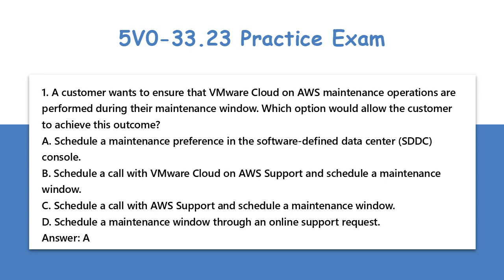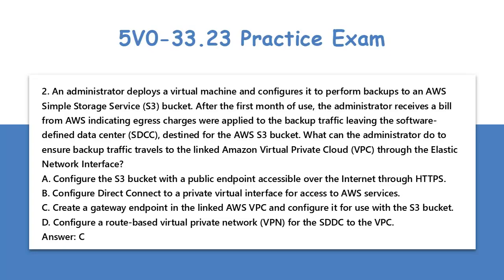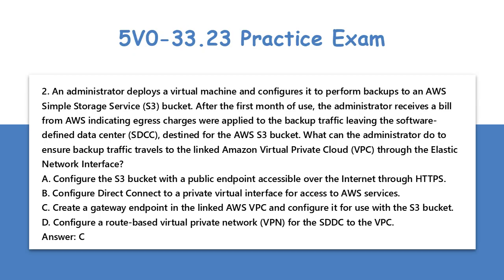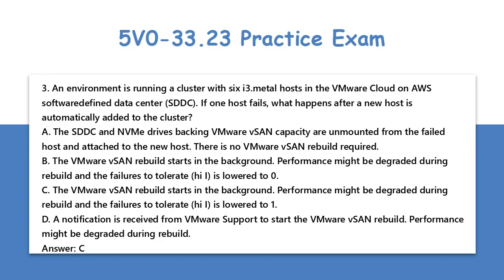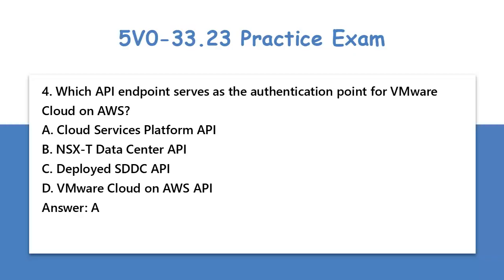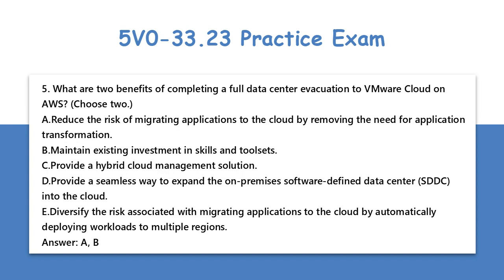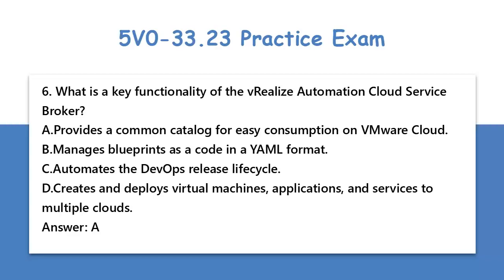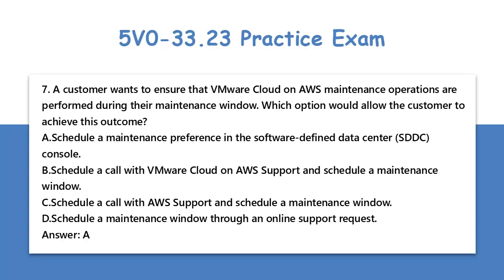5V0-33.23 Exam Prep & Practice Exam - VMware Cloud on AWS: Master Specialist 2024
Prepare for the VMware Cloud on AWS: Master Specialist 2024 (5V0-33.23) exam with confidence! 🚀 In this video, we cover essential tips, strategies, and resources to help you ace the certification. Whether you're just starting your journey or need a final review, this guide has you covered.

What You'll Learn in This Video:
Key exam topics and objectives for the 5V0-33.23 certification.
Study materials and tools to maximize your preparation.
Expert tips on VMware Cloud on AWS concepts.
Free online practice exam to test your knowledge.

Free Practice Exam
🎯 Test your skills with our FREE online practice exam! Designed to simulate the actual test environment, this practice exam is perfect for sharpening your understanding and identifying areas to focus on.